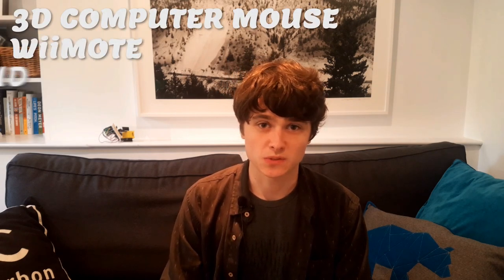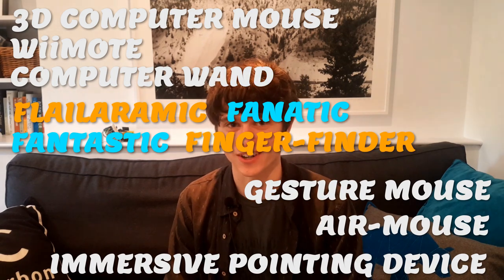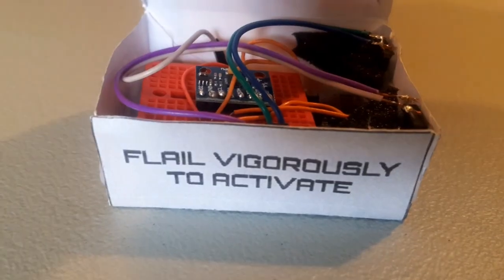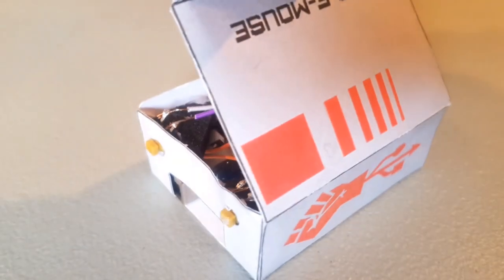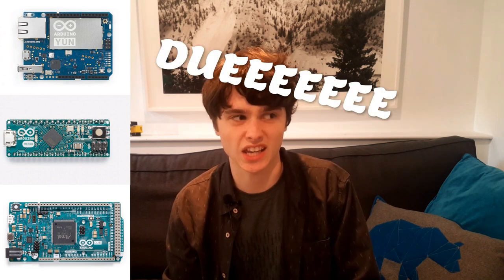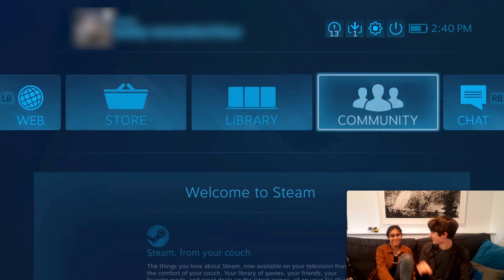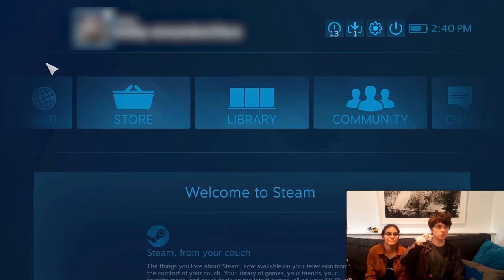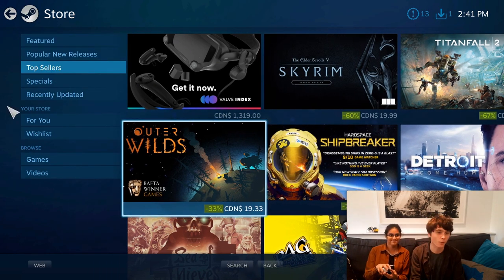My DIY Gesture Mouse Project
I built a mouse, which controls my computer based on the direction that it is pointed.
I used an arduino yun and a accelerometer/gyroscope to accomplish this.

Surprisingly, the mouse turned out ok, (spoiler warning), and it was surprisingly usable. Other than a few issues with accuracy and precision, and a fairly major issue in the way of not being able to lift and move it, the mouse worked quite well.

If you want to make your own (for some weird reason), The code for the arduino, and box printout can be downloaded
if you want to make one for yourself, you'll also need an accelerometer/gyroscope module, and an arduino that supports the mouse libraries.

0:00 Intro
0:21 Explanation

0:51 How it works
1:44 Demonstration
5:05 Discussion
6:07 Outtro

video transcript:

hi I'm Noah and recently I made a 3d computer mouse Wiimote computer wand the immersive pointing device air mouse gesture Mouse flail around my fanatic fantastic finger finder I don't really know what to call it so originally my plan was for this in the box to be strapped to the users wrist where they would move their arm around can move the cursor on the screen and punch to click however I soon realized intestine that is hilarious it was to be randomly punching the screen as if I was in a virtual boxing match with Microsoft Word made the mouse very inaccurate also I decided it was just way more comfortable to hold like making the mouse so it's used by waving around the air like crazy person and the buttons are under your fingers just like an old mouse so I built this little guy using an Arduino yen and an accelerometer gyroscope module the reason I used a yen was because this was the one lying around on my desk Frank decided to make this also the mouse library only works on some Arduino modules so more advanced for tomatoes required such as a young micro or a Jew a QQ a Dre QA Julia it's gotta be doing the case itself is just made from cardstock and it is a light cheap material that is easily crushed with anger when you rage quit after getting no scoped in a tough game of Minecraft and it is wired because I do not want to deal with dealing with a whole battery thing and I'm to charge it and then it being empty and I'm throwing it across the room and all that's what it's called the three meter micro USB cable to hook my computer well not this Cape in particular but I got a three Mac meter you micro USB cable let's see how well it works shall we

hello we're gonna test this thing out I launched steam big picture because I did and this is using the mouse thing so just to demonstrate look we can we can click on things it's very easy to do even these can do it maybe because this mouse works for all people clearly yeah so what's your review of the mouse it does actually work it's also not the most sensitive so a slight movement it doesn't really recognize whereas large movements it works so when I first made this I honestly thought that it would be good laughs and absolutely horrible to use however having tried it I actually legitimately liked it and I think that if I were to put some more work into it it would be a very usable device when for instance using your computer from the couch as I just did or something like that so I decided to put it through his paces in a 1v1 video game matching his little cousin

so yeah that didn't exactly do as well as I thought I didn't think he would do amazingly but I thought it would do better than that most of the issues seem to stem from low sensitivity and fact I couldn't like pickup and drag the mouse like you'd ordinarily do all this basically meant that I couldn't really aim very well or at all I was mostly shooting not at him but at the floor so I might have lost horribly but I'm still proud of his creation and I think if I had a 3d printer case for it and work up sensitivity issues it would be rather practical for non gaming purposes if you want one of these cumbersome contraptions for yourself I will post the code and a print up on the box in the section below so you can build on yourself it definitely isn't the project for everyone my family all said they felt like it wasn't very user friendly whatever that means but if you think it's for you and you've got a day to spare I think it's worth you time for now I'll continue to work use it as a computer mode on the couch thanks much for watching have a great day